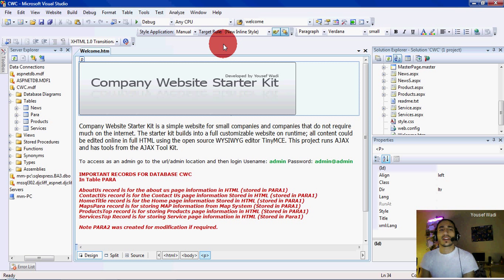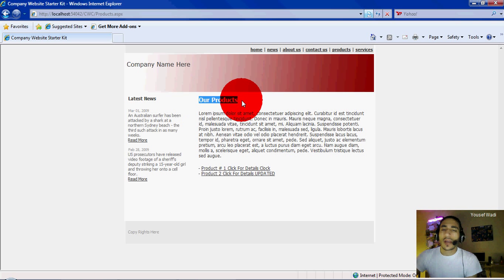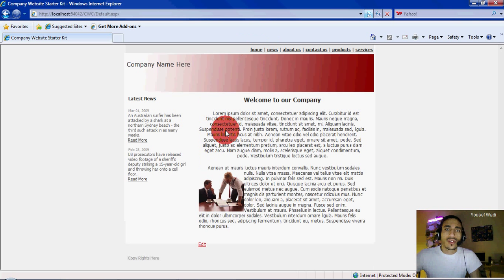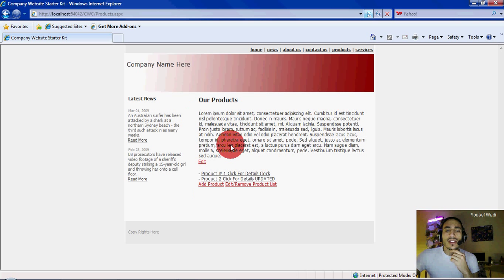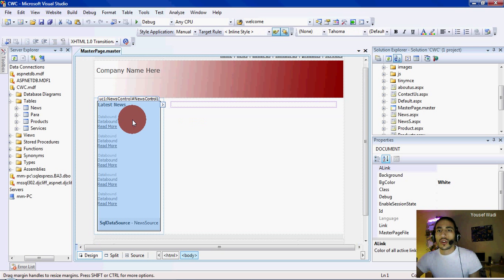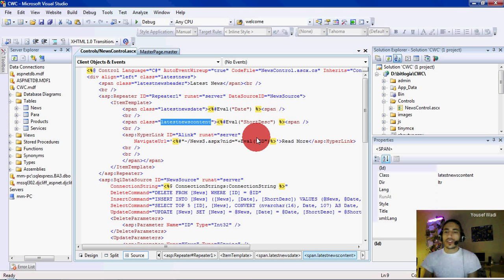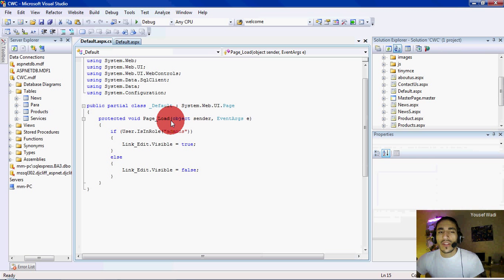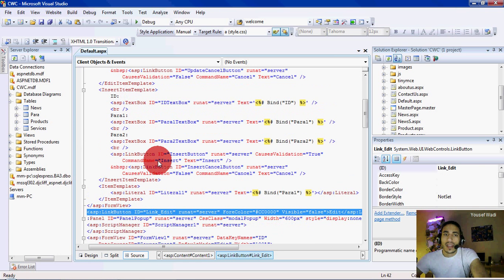Company Website Starter Kit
Company Website Starterkit is an ASP.NET open source Startker Kit Developed by Yousef Wadi